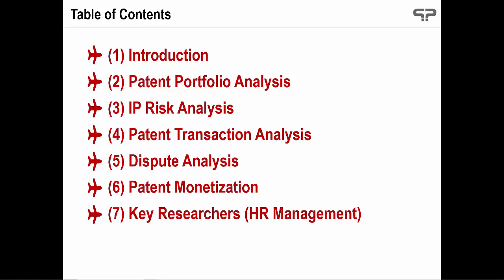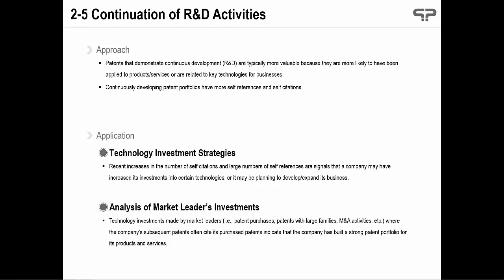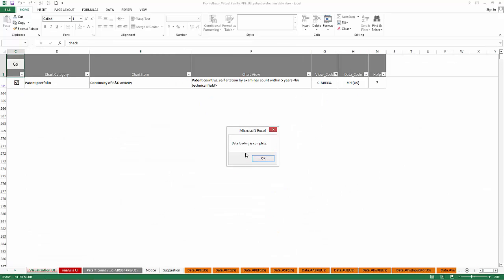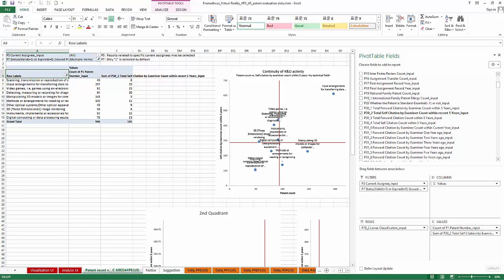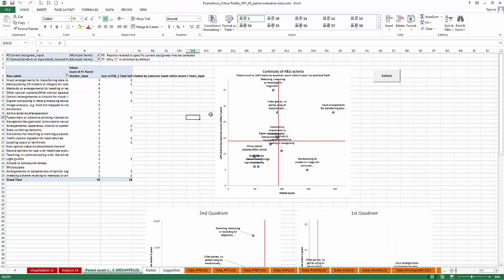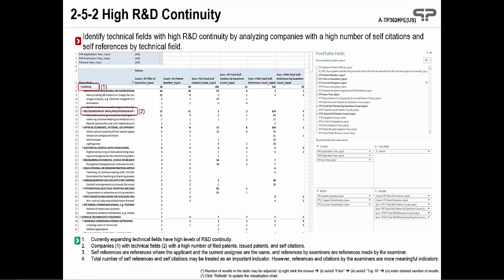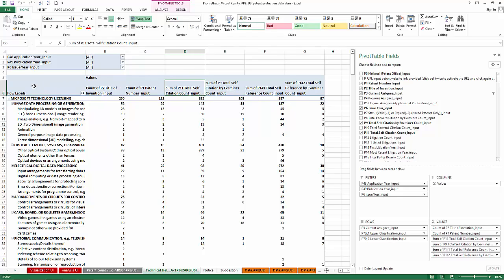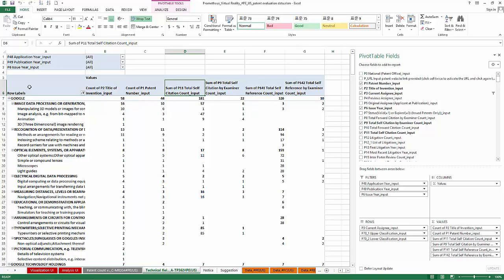PatentPia Prometheus Guide 2-5 Continuation of Research and Development Activities